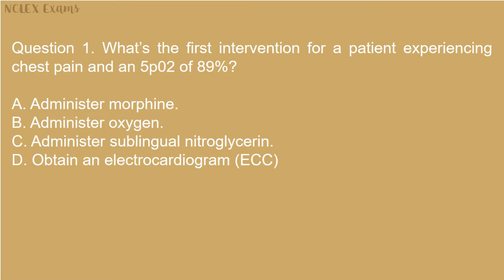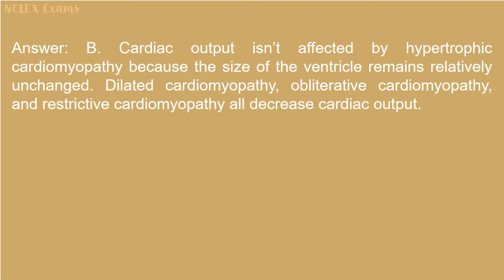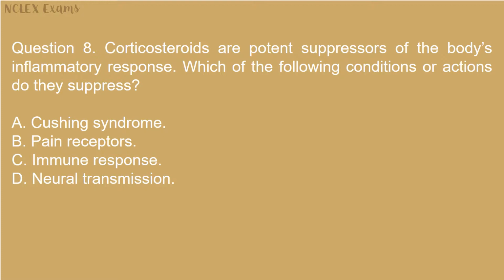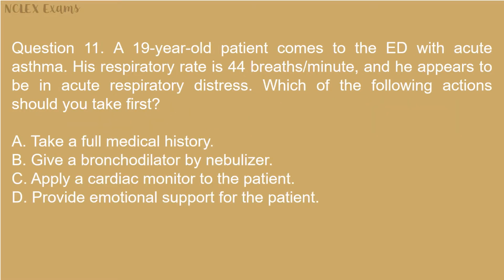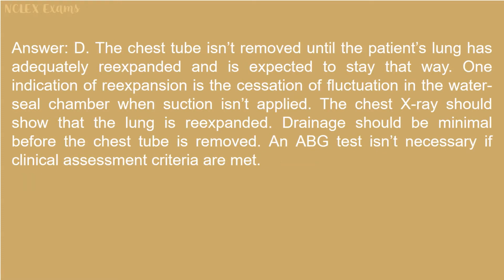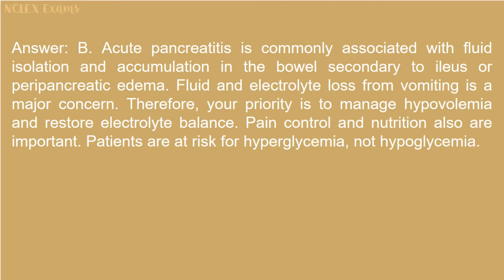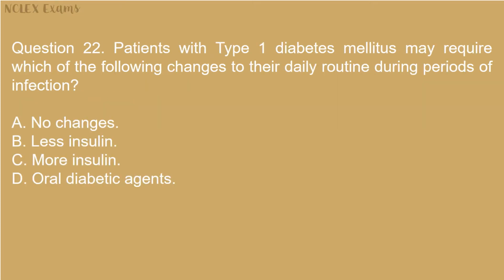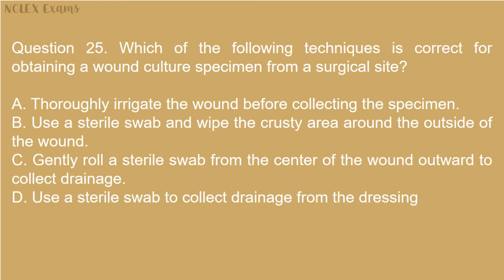NCLEX RN Practice Exam 17(17) | Nursing Exam | Nursing Written Test